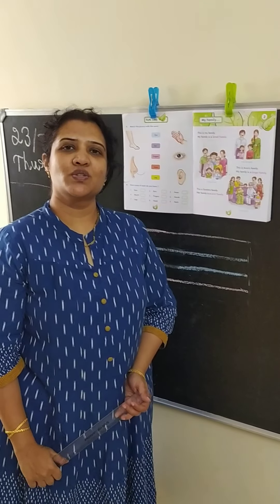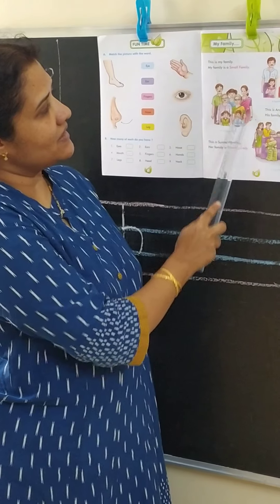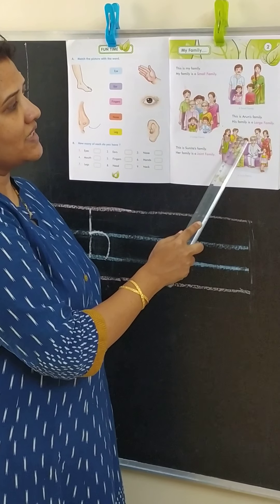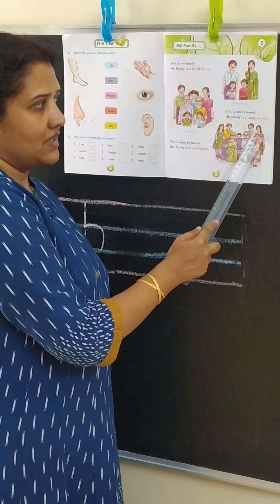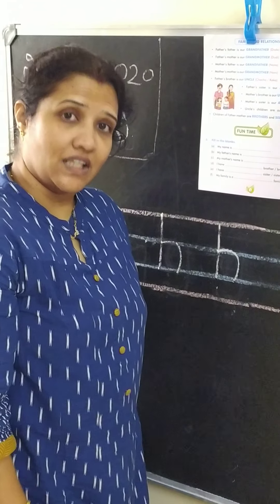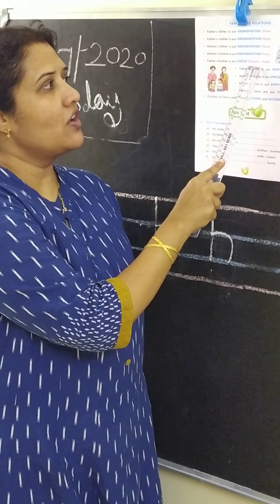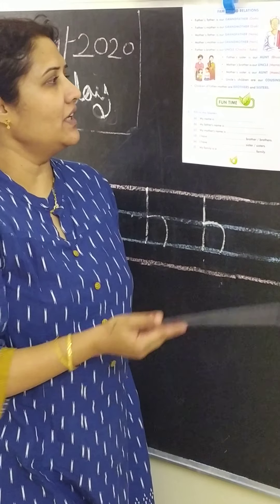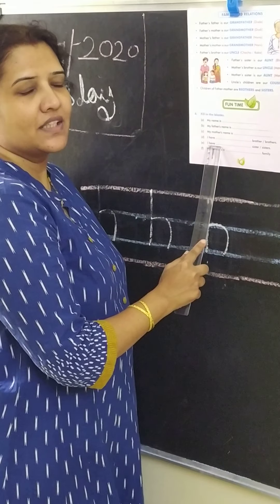My Family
Ukg